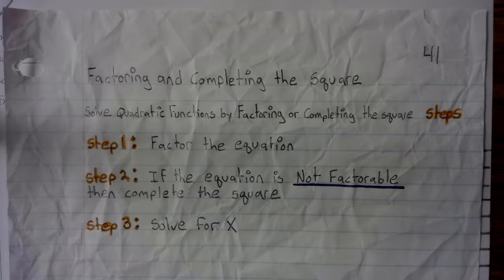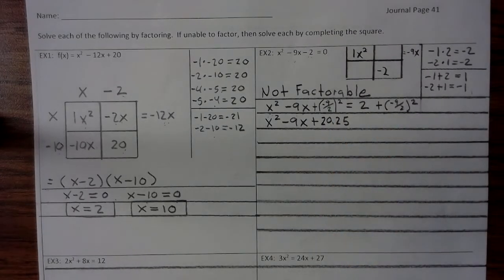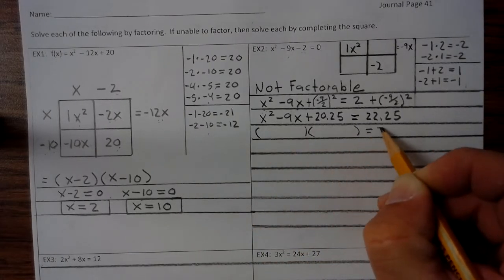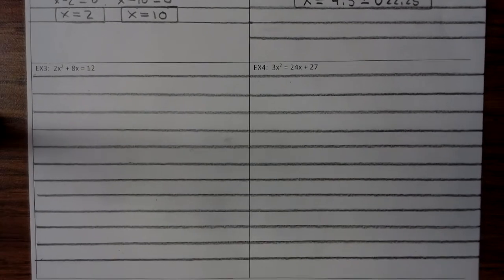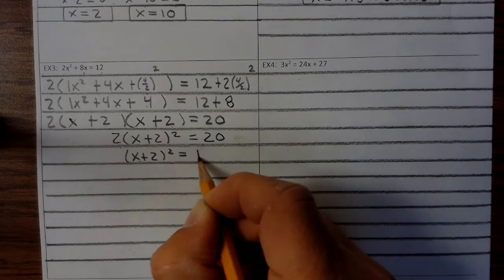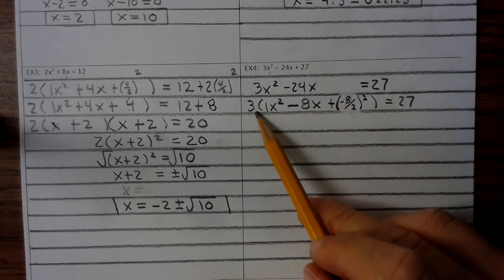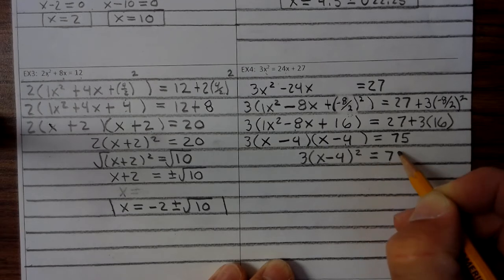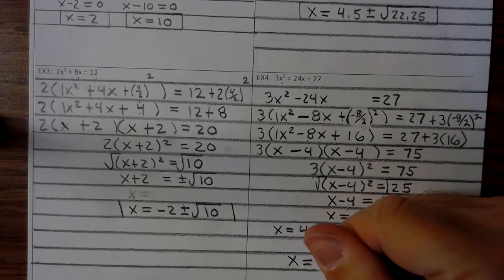Journal Page 41 Solving Quadratics with Factoring or Completing the Square